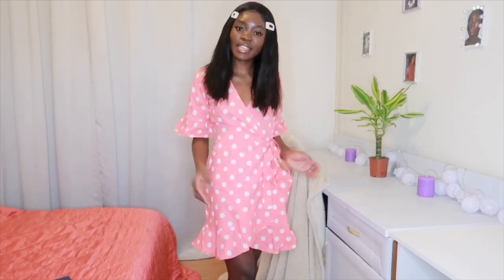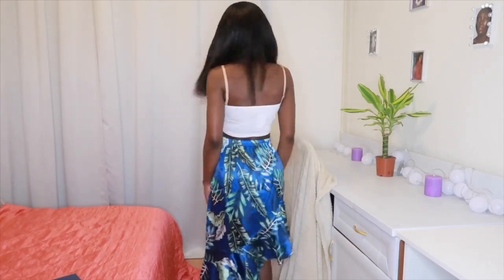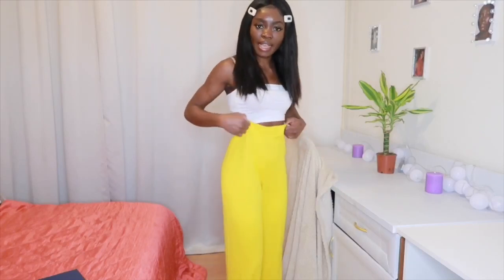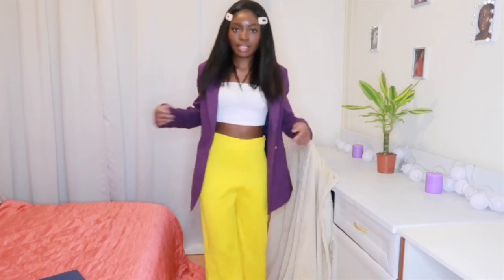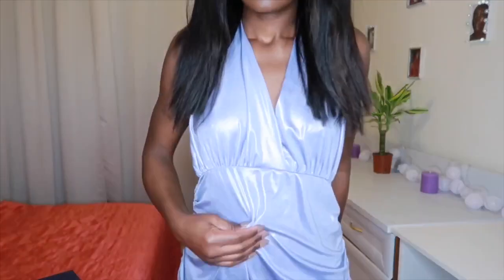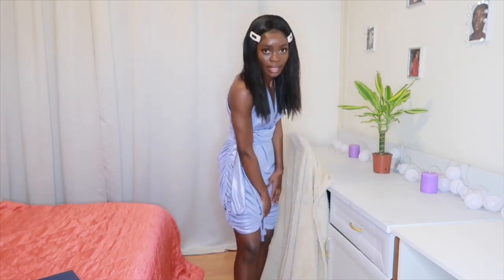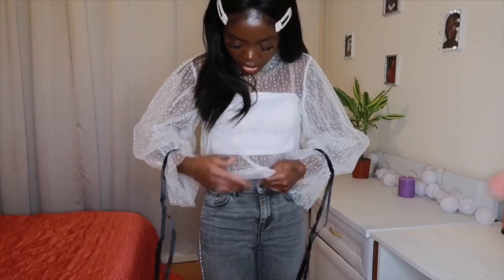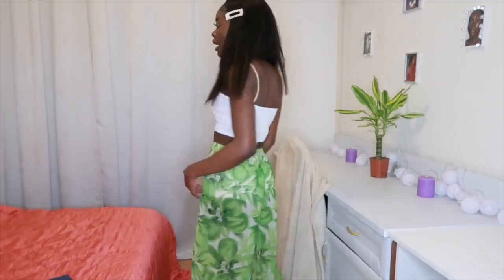TRY ON HAUL | BOOHOO TRY ON HAUL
Hi guys!

This is a Boohoo try on haul video.